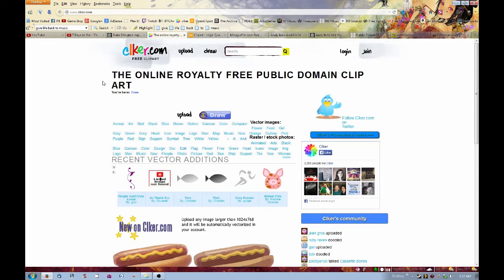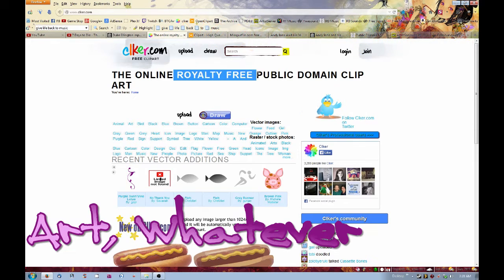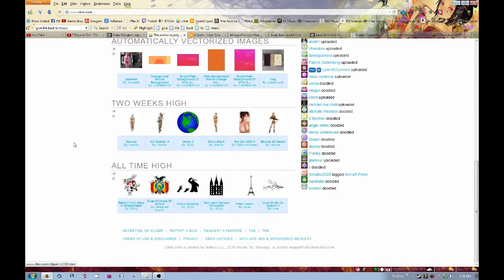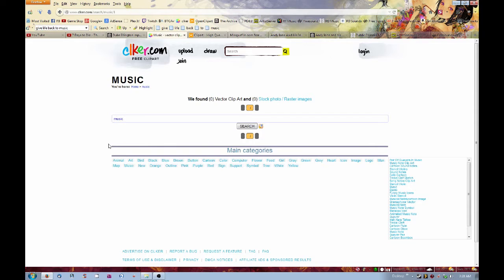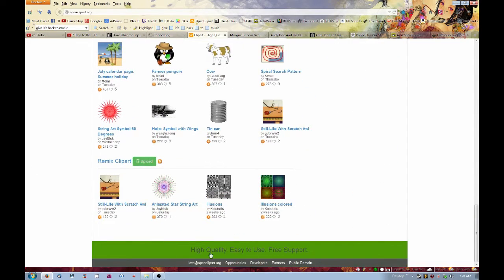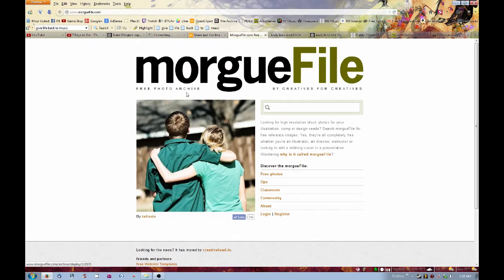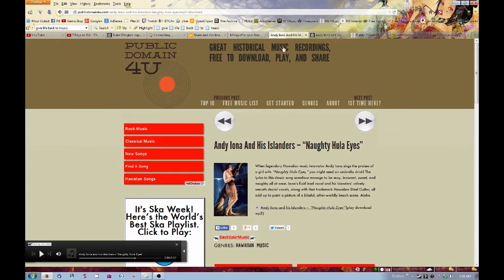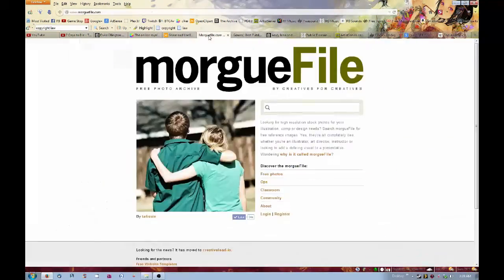Public Domain, The Creative Commons and Copyright Trolls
The international copyright law system is complex and burdensome on many trying to create their own work from source files. One way to avoid or limit damage to yourself and your work is to use Public Domain resources.

Here's a list of the sites highlighted in this video.